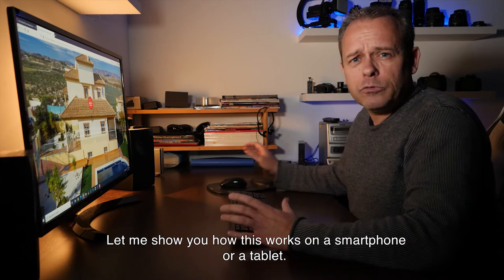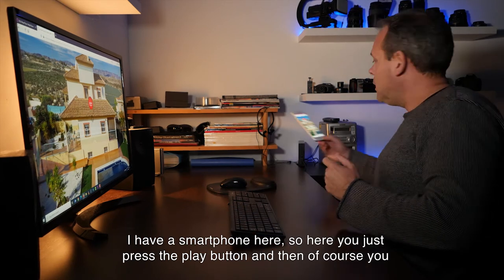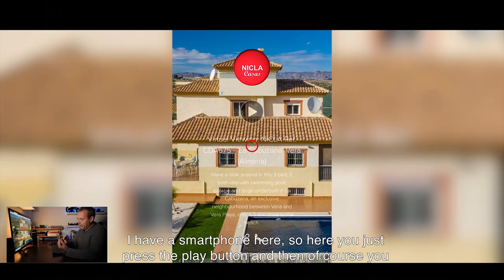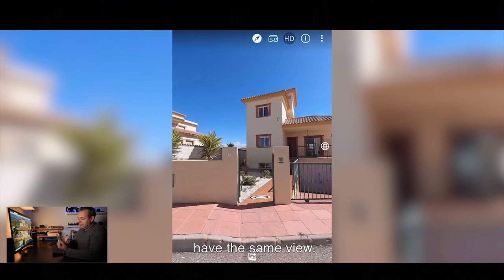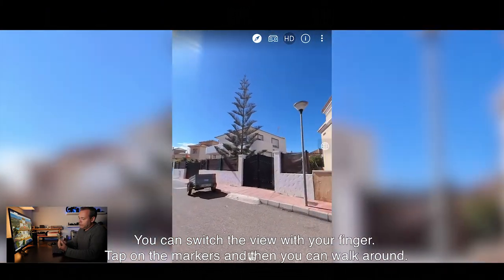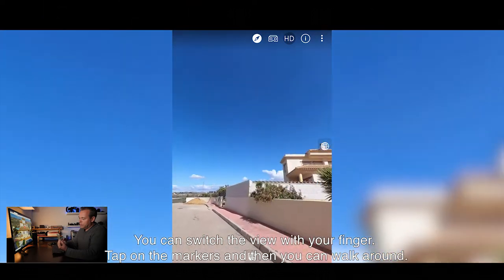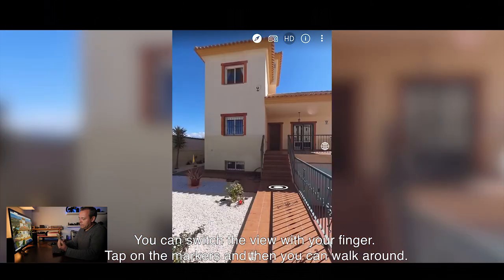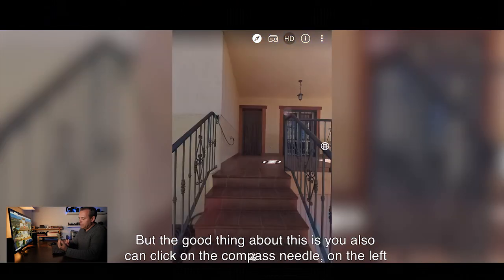360 Degrees Virtual Tour or Virtual Viewing for Real Estate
What is a 360 Degrees Virtual Tour or Virtual Viewing for Real Estate?

With virtual tours you can look around in and outside a property. This is a perfect opportunity to get a first impression of a home, hotel, holiday accommodation, shop or office while you are in your own environment. These virtual viewings can be done in your own time, on your own pace and without an appointment. Feel free to give it a try.